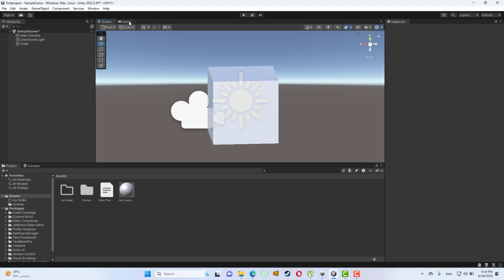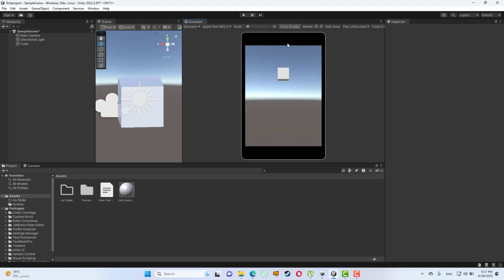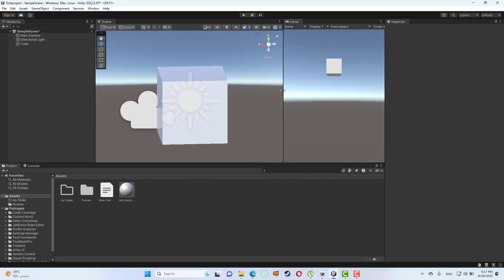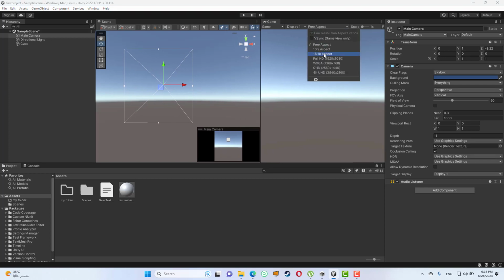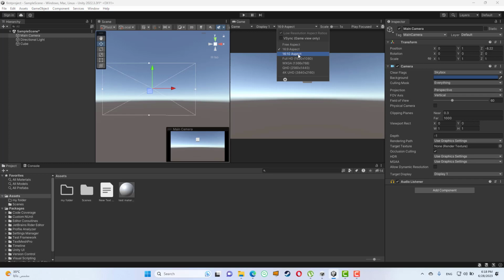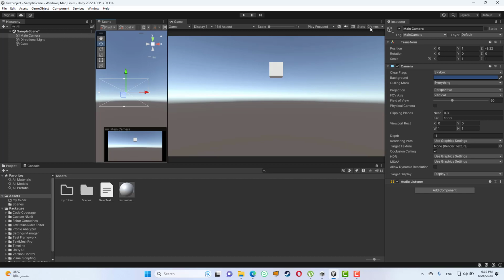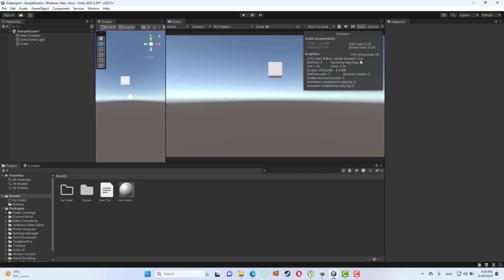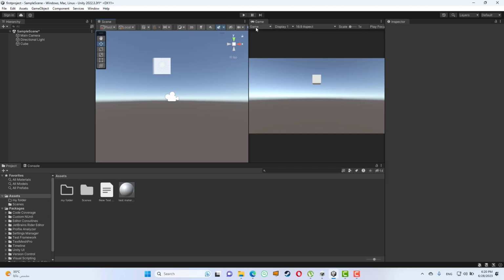Unity introduction - Game view